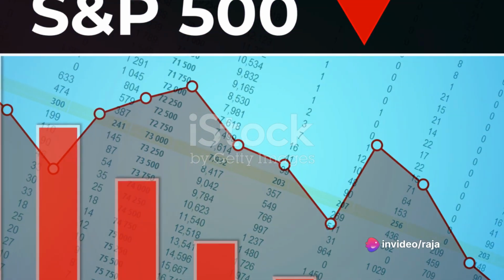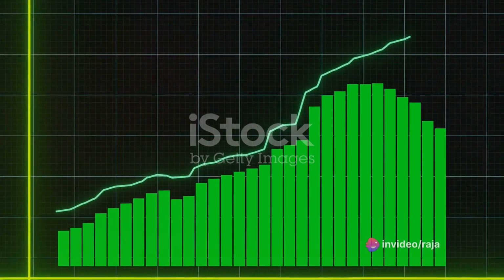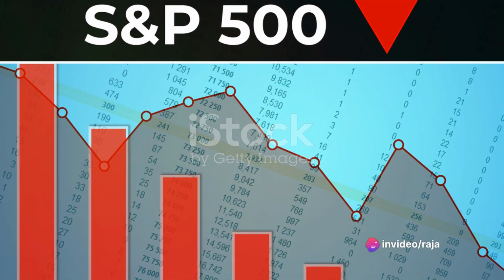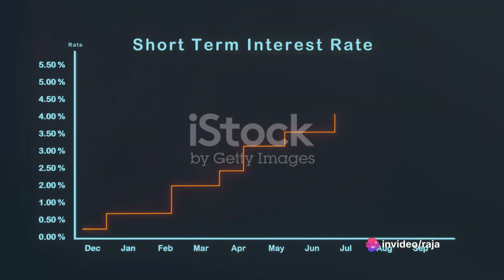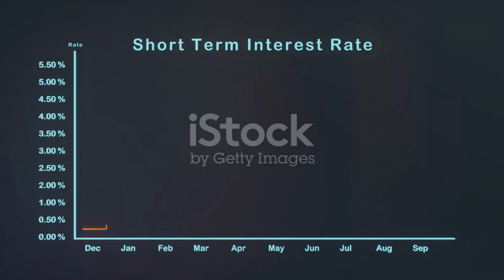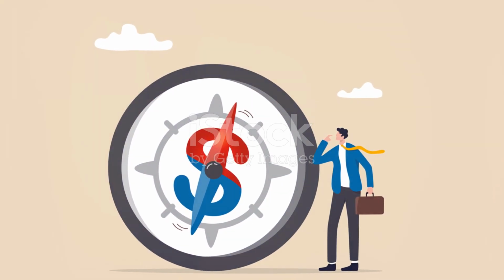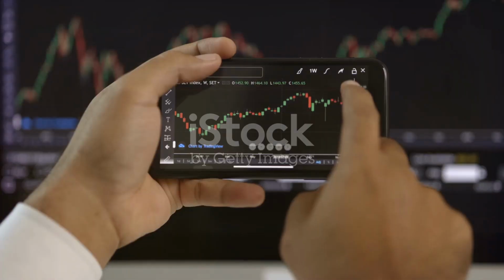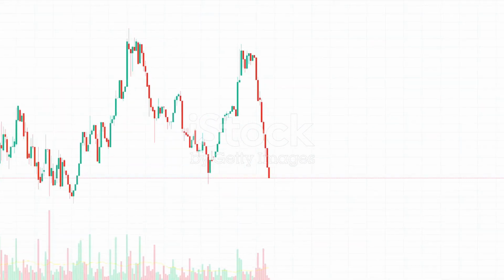S&P 500 in 2023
In 2023, the S&P 500, a broad-based stock market index representing the performance of 500 leading companies listed on U.S. exchanges, continued its dynamic trajectory. The index mirrored the global economic landscape, responding to various factors such as technological advancements, geopolitical events, and monetary policy shifts.

Tech giants maintained their influence, with companies driving innovation playing a pivotal role in the index's performance. The market showcased resilience amid periodic volatility, navigating uncertainties related to international trade tensions and geopolitical developments.

Investor sentiment remained a key driver, influenced by economic indicators, corporate earnings reports, and central bank decisions. The S&P 500, often regarded as a barometer of the U.S. stock market, reflected the ongoing digital transformation across sectors, impacting both traditional industries and emerging markets.

Government policies, particularly related to infrastructure and sustainability, influenced sectors differently, shaping the performance of constituent companies. ESG (Environmental, Social, and Governance) considerations gained prominence, with investors increasingly factoring in companies' sustainability practices.

In summary, the S&P 500 in 2023 depicted a market adapting to a rapidly evolving global landscape, where technological innovation, geopolitical dynamics, and societal values played integral roles in shaping the fortunes of the diverse array of companies represented in this benchmark index.